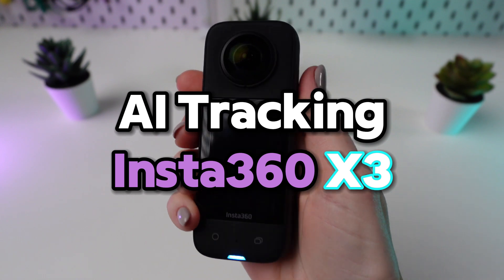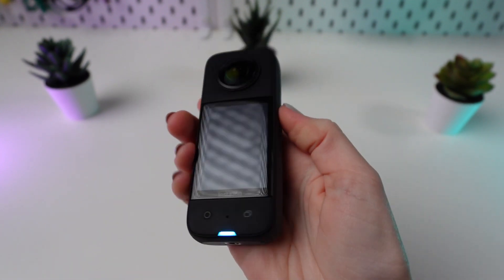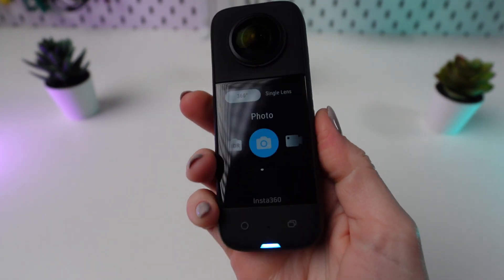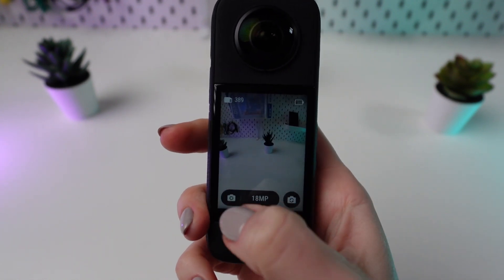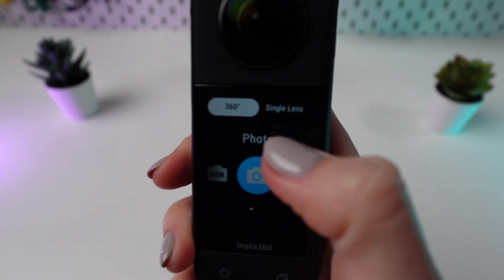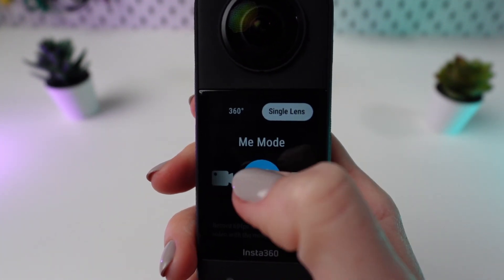AI Tracking with Insta360 x3: Ultimate Guide to Perfectly Tracked Shots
Dive into the world of AI Tracking with your Insta360 x3! Learn how to effortlessly capture stunning videos with precise tracking using the advanced AI technology packed into your Insta360 x3 camera. Whether you're filming sports, vlogs, or action-packed scenes, this tutorial will walk you through the process step-by-step, ensuring you make the most out of your device's tracking capabilities. Enhance your videography skills and create professional-quality content that stands out from the crowd. Don't miss out on mastering AI Tracking – unlock the full potential of your Insta360 x3 today!